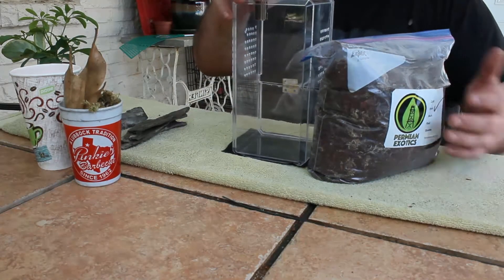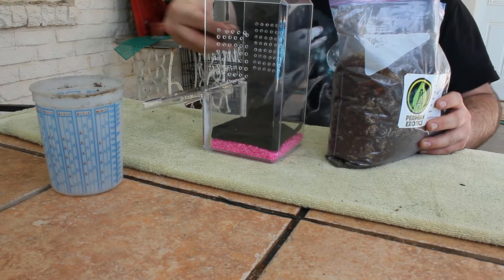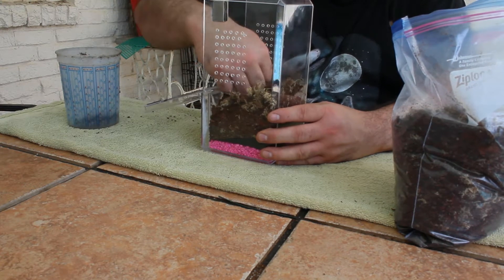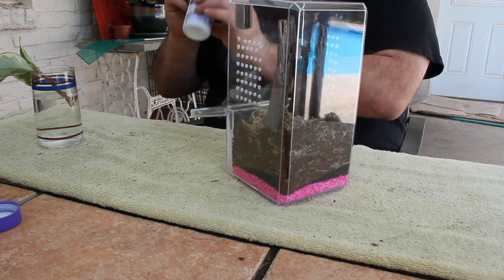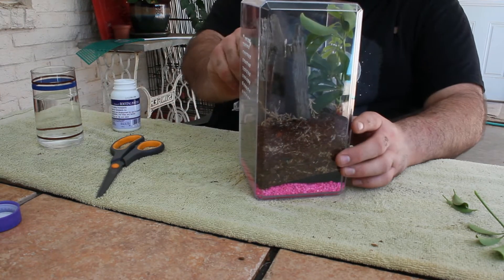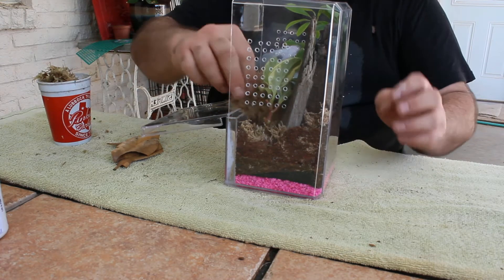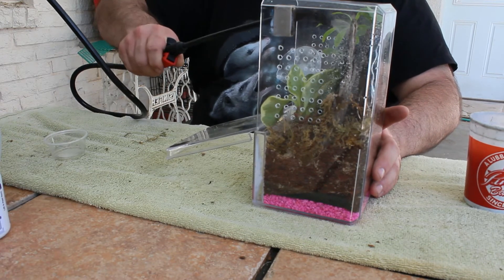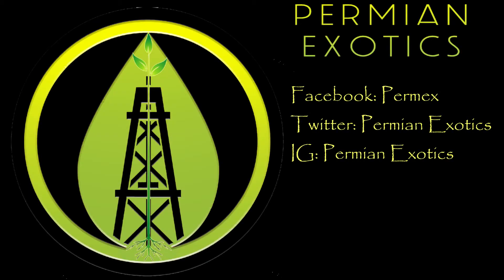DIY Arboreal Tarantula Enclosure (P. ornata)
I walk you through building a planted, bioactive, tarantula enclosure for arboreal species.
This video can hopefully inspire some you all to give bioactive enclosures a try.